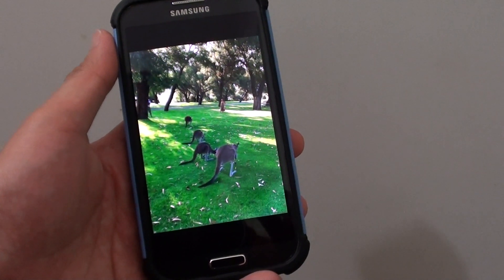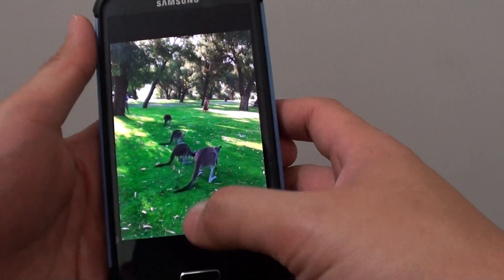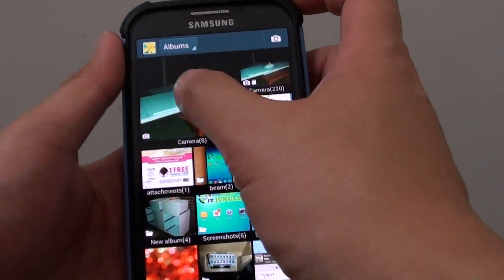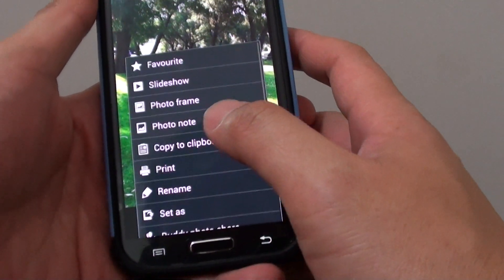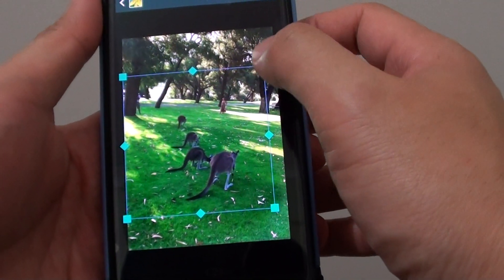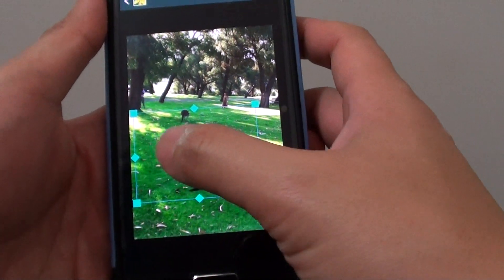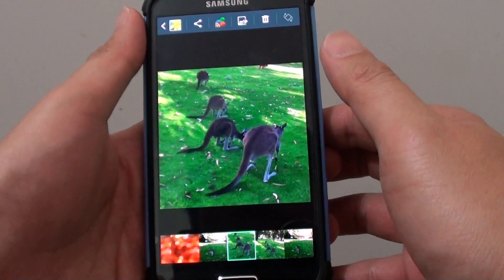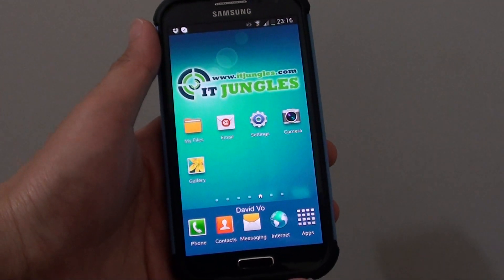Samsung Galaxy S4: How to Crop a Photo Before Sharing it Online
Learn how you can crop an photo on the Samsung Galaxy S4.

Before you start sharing those photos to Facebook, you can edit and crop the photo so that you only show the best part of the photo to your friend.